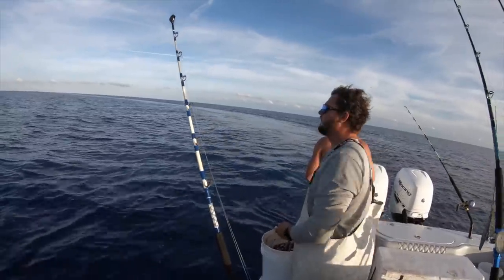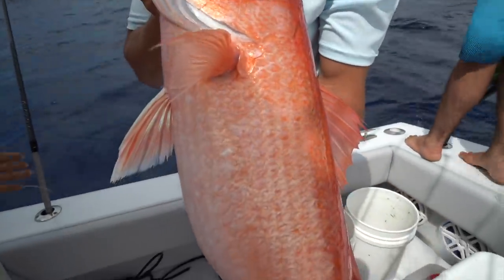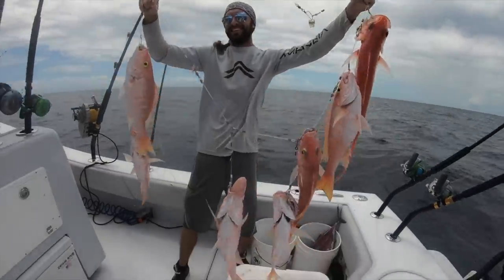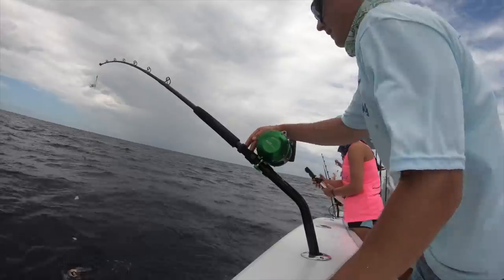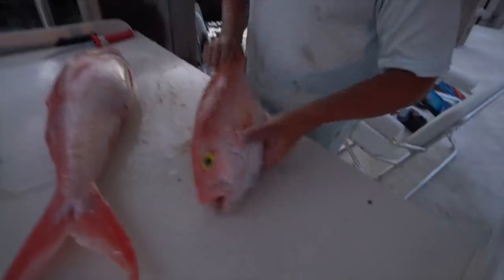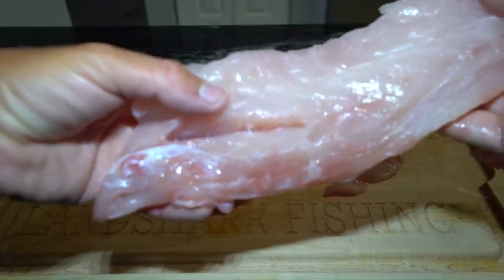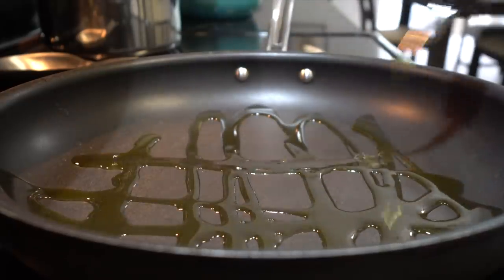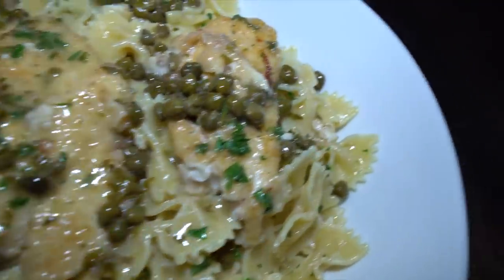DEADLY Fishing Rig... Catch Clean Cook- Bahamas Deep Drop Snapper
This is the last video from our trip over to Port Lucaya in the Bahamas! We spent the morning looking for yellowfin Tuna, but got skunked so we switched it up and filled the fish box with snapper! Our buddy Mike had sick deep drop numbers and we caught yelloweye and queen snapper, almaco and greater amberjacks, as well as a mystic grouper! Hope you enjoyed this catch, clean and cook as well as the snapper picatta recipe to go with it!

►I use Bullbuster Line and Leader: SAVE 10% on your entire order, use CODE "landshark"
► Coolers I use: SAVE 5% Code "RKAFF007"